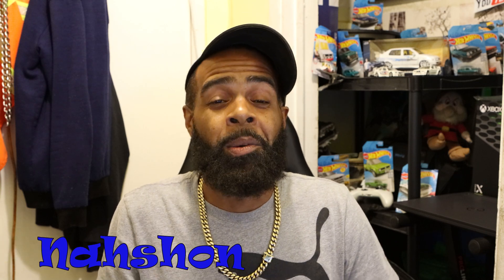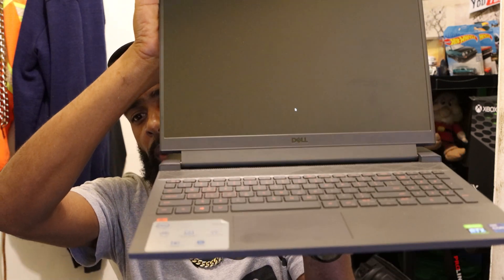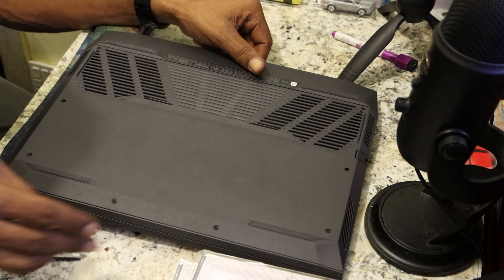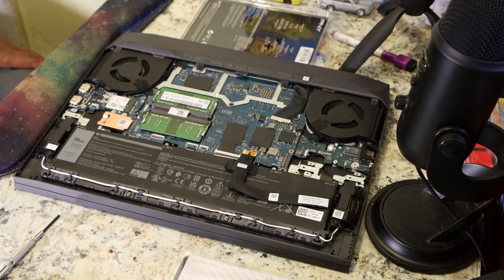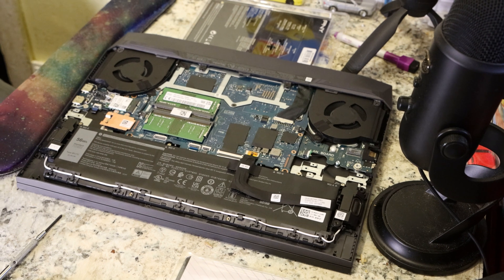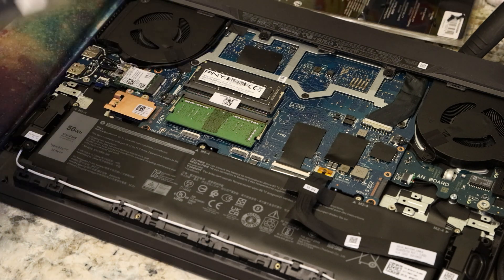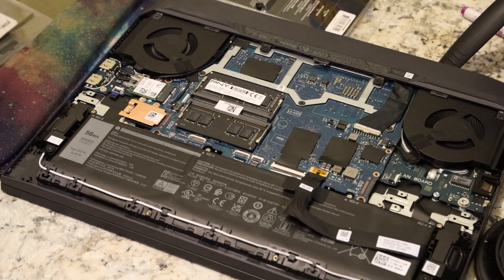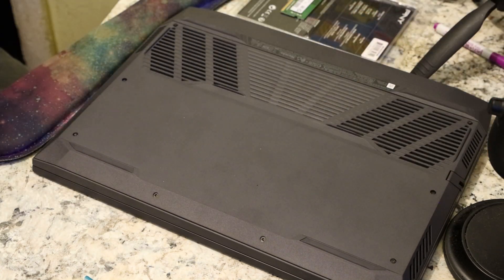DELL G15 LAPTOP RAM UPGRADE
DELL LAPTOP RAM UPGRADE G15 Series getting ramped up from 16gb to 32gb of ram being installed today. It Quite simple to do and the process carries over from brand to brand. what differs is access to the ram. Follow along and see what steps i took to accomplish this upgrade.